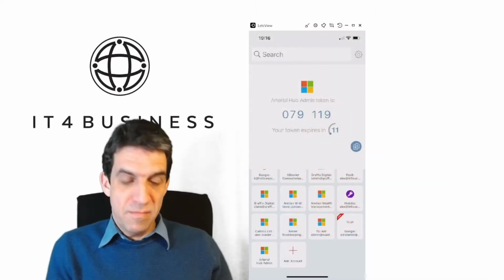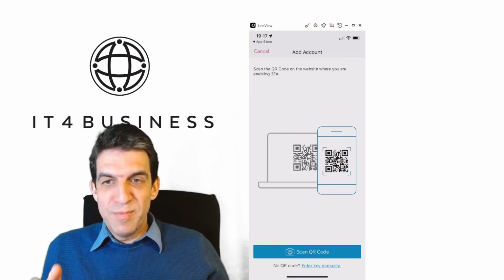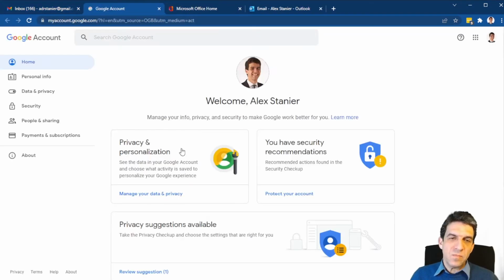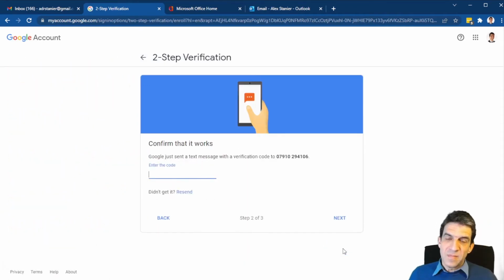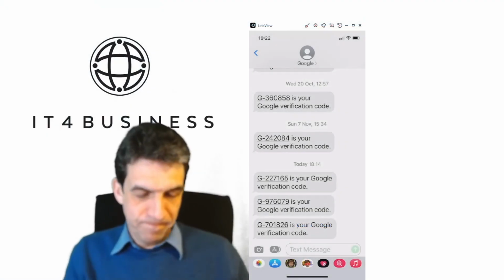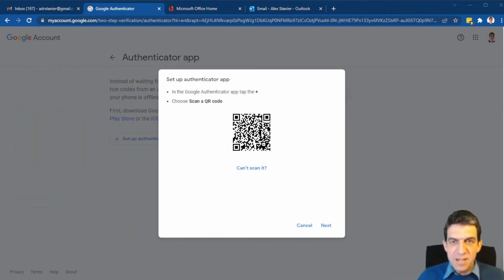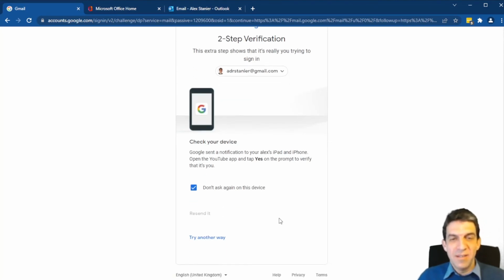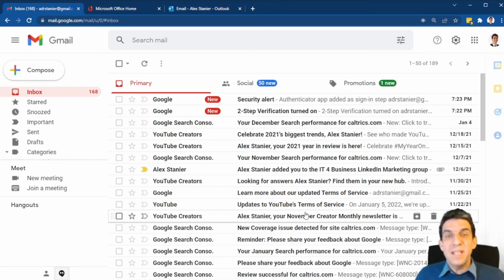Using and installing Authy and setting up multi-factor or two-factor authentication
Authy is a great app for generating those six digit codes as the extra level of authentication when you login to something like Gmail. This video shows how to setup Authy and how to add 2FA to your Gmail account.

Authy is great because it works with Google, Microsoft and all sorts of other login systems.